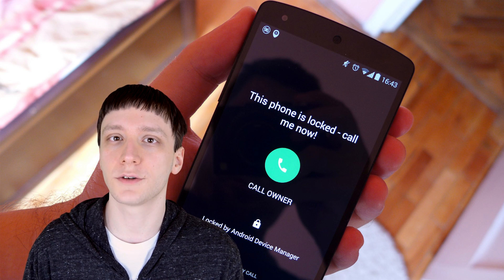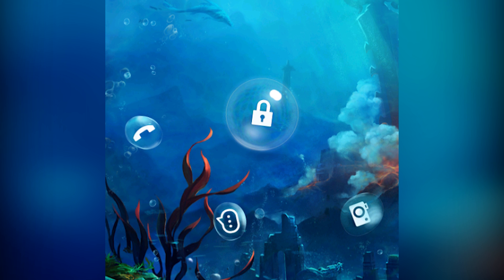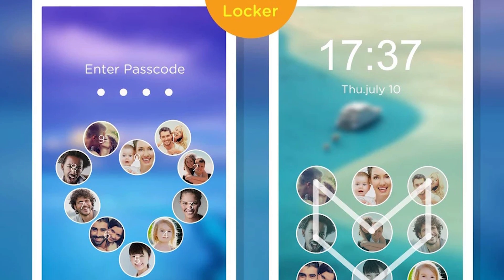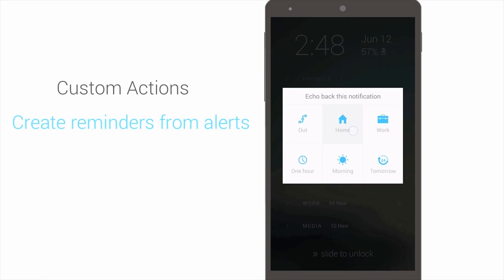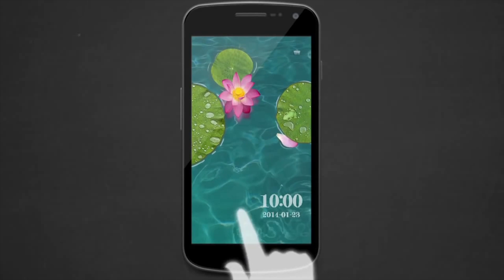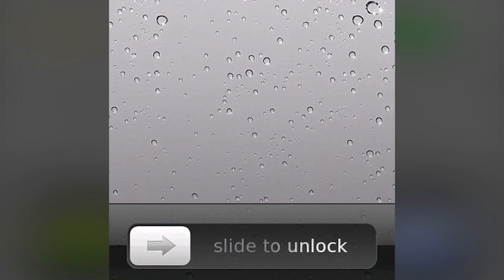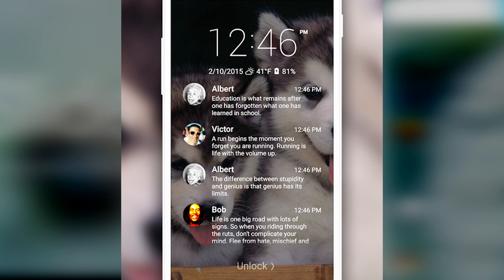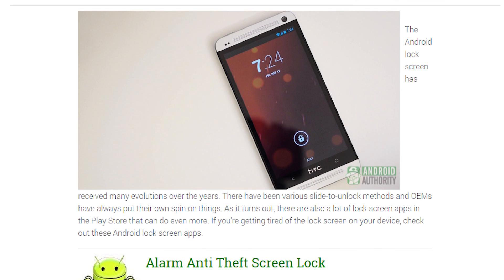17 best Android lock screen replacement apps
Join us as we take a quick look at the best Android lock screen replacement apps!